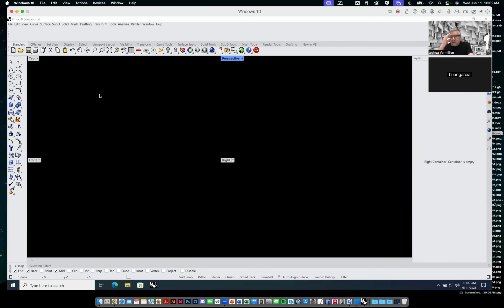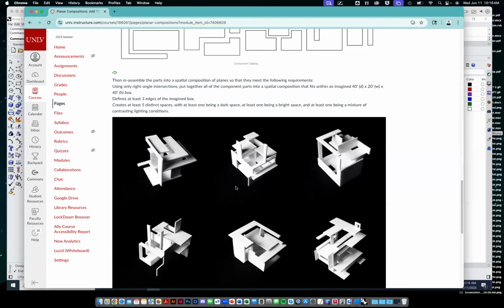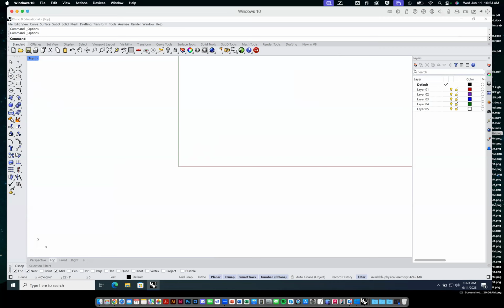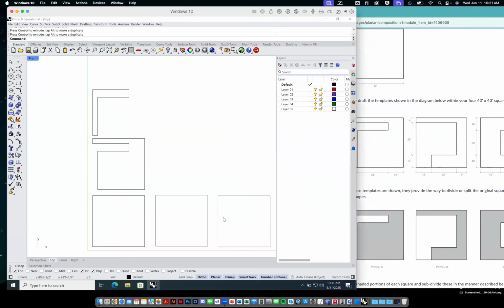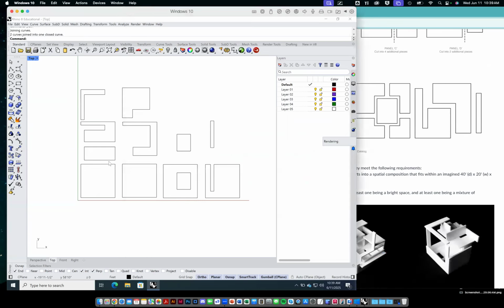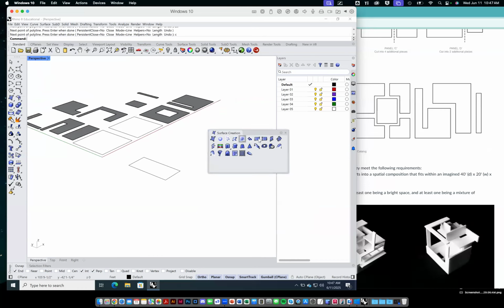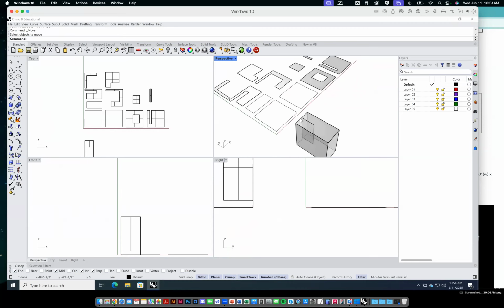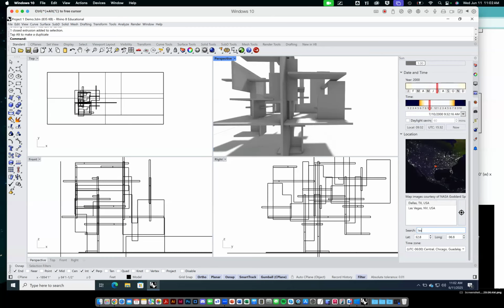Planar Compositions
Basic Drawing and Modeling for Planar Compositions in Rhino